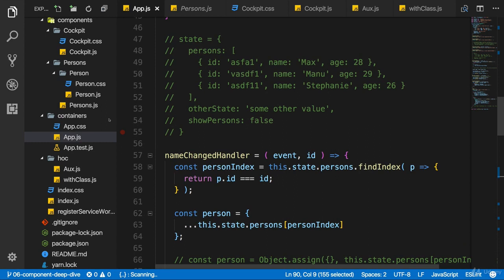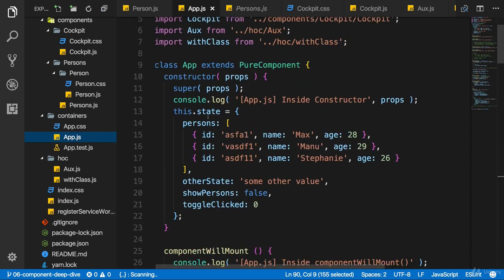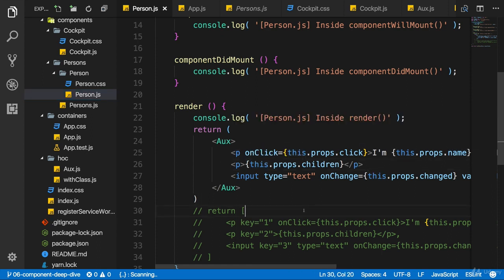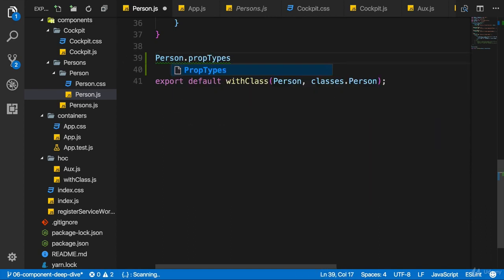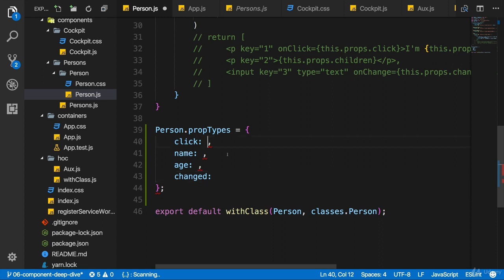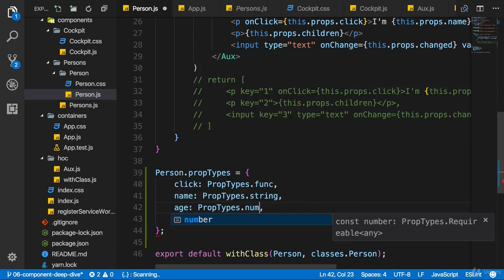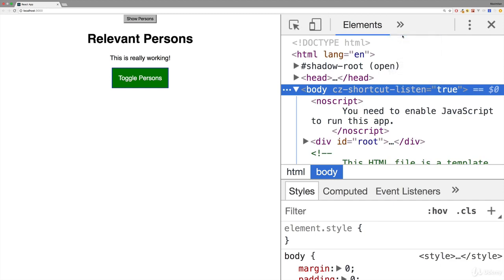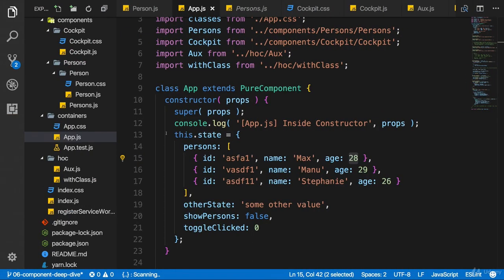097 Validating Props